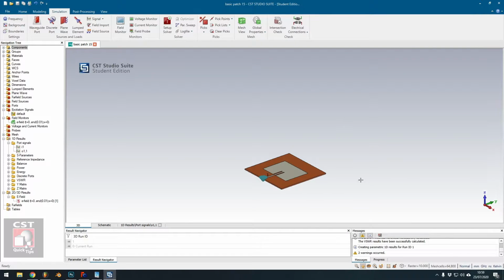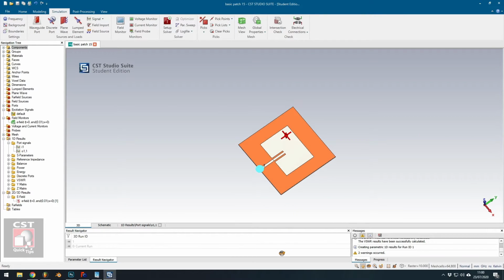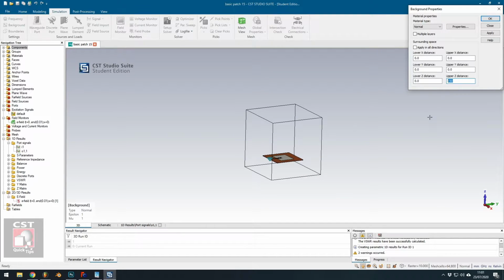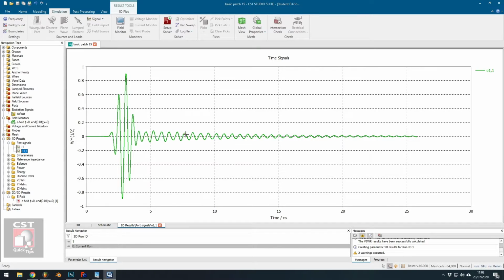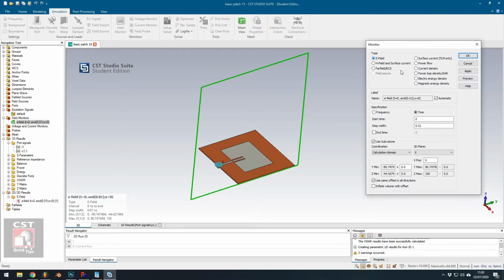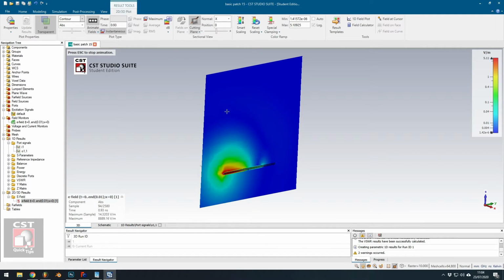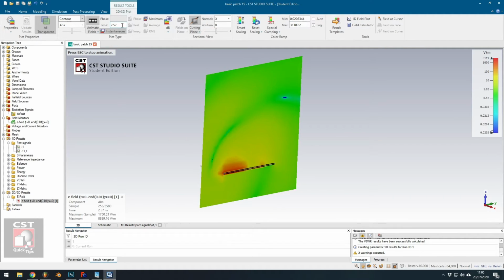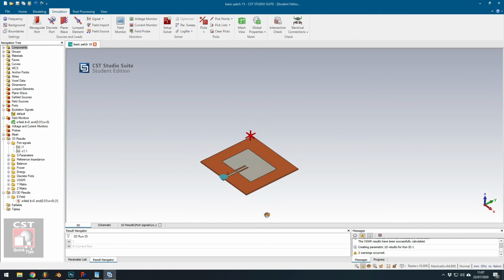CST Quick Tips - Time Domain E-Field on a Plane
This video covers how to view a time domain E-field on a plane. This is useful to visualise how the electronic field radiates away from your structure, and how the excitation signal travels from the beginning of the simulation.